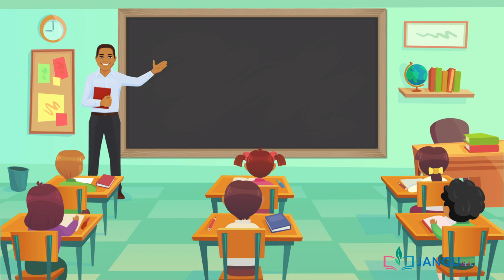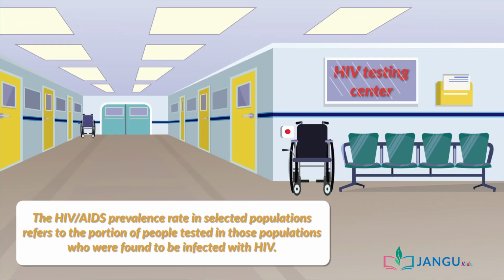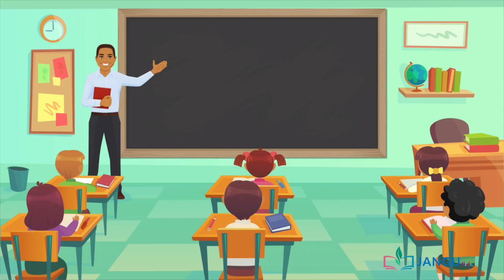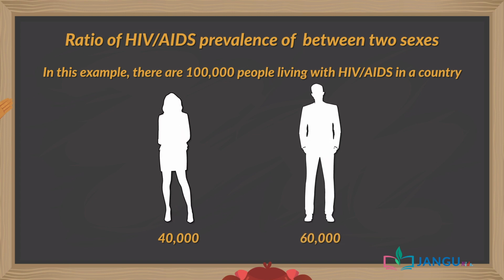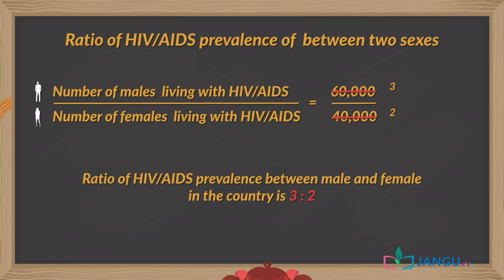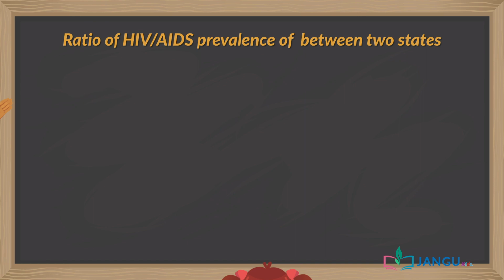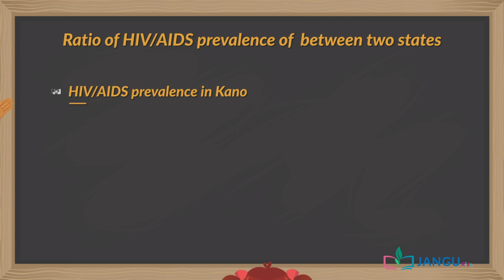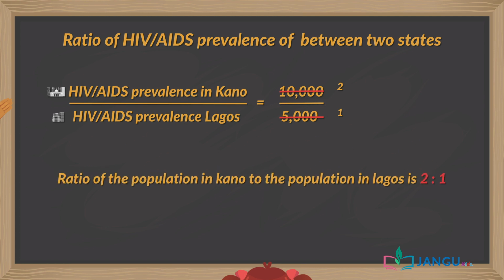Copy of Ratio of prevalence of HIV AIDS betwee two sexses ad two states Pry 6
Explore how to express the ratio of HIV/AIDS prevalence between different sexes and states. Discover the importance of prevalence rates in planning and resource allocation.